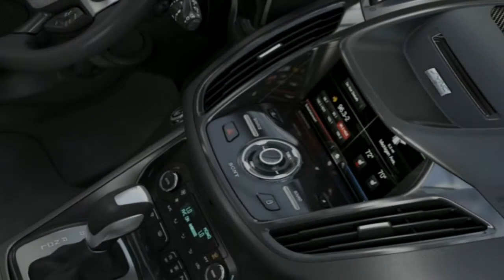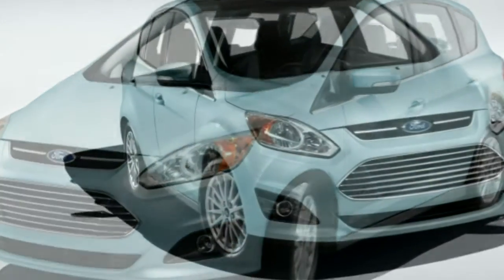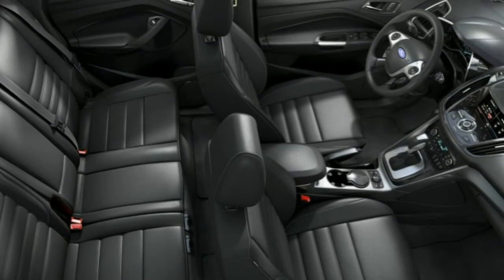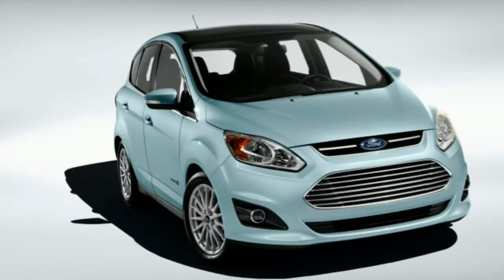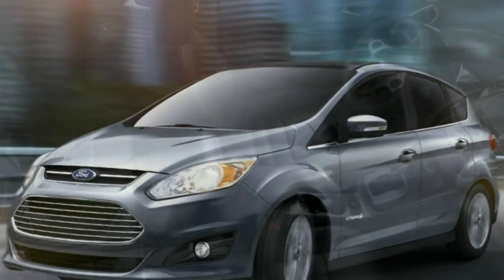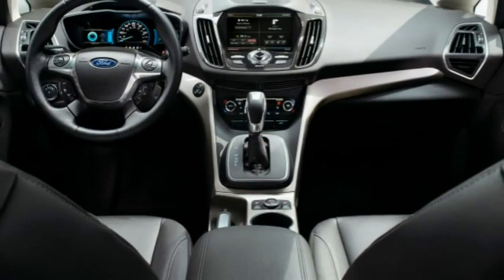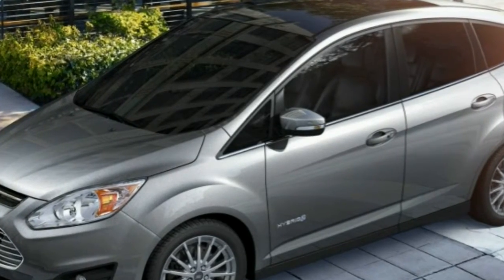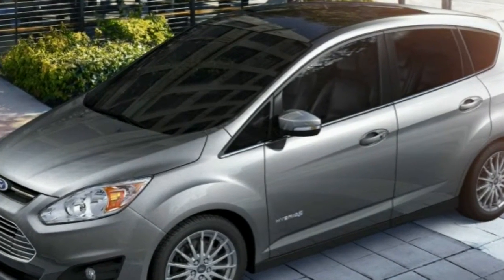Ford C-Max Hybrid 2015 Car Review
The Ford C-Max (stylized as Ford C-MAX and infrequently called the Ford Focus C-Max) is usually a compact MPV produced since 2003 to the European market by Ford Europe in Saarlouis, Germany.

[2] Ford introduced the C-Max in the United States becasue it is first hybrid-only distinctive line of vehicles, such as the C-Max Hybrid, released in September 2012, as well as the C-Max Energi plug-in hybrid, launched in October 2012. Although C-Max was available only in Europe, the 1st generation was partially obtainable in New Zealand. With the introduction from the new large MPVs S-Max and Galaxy, the C-Max would be the second smallest multi-purpose vehicle of Ford's lineup, as soon as the new B-Max.